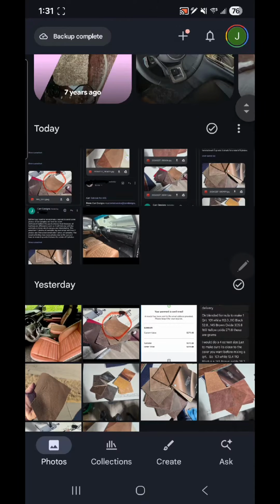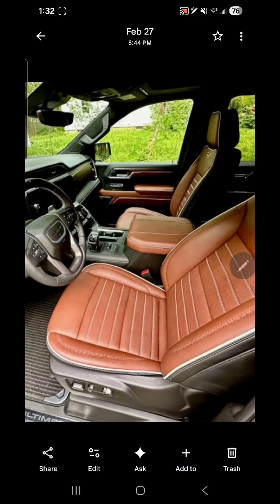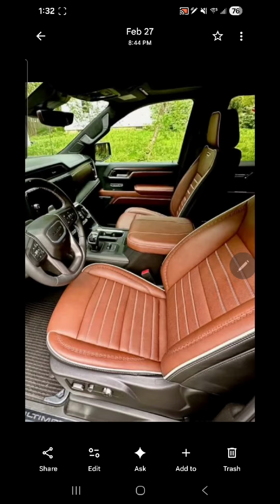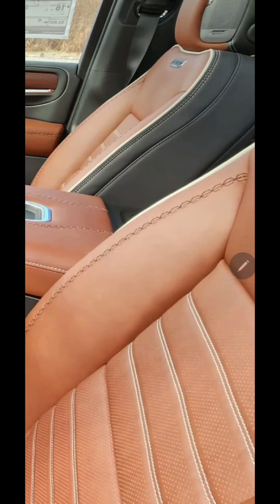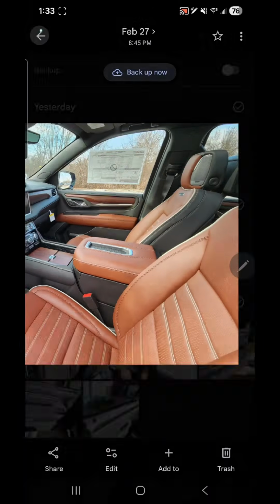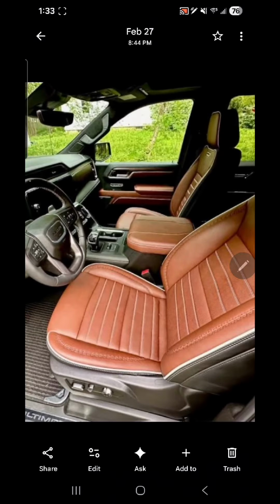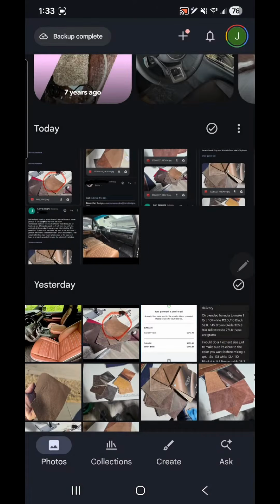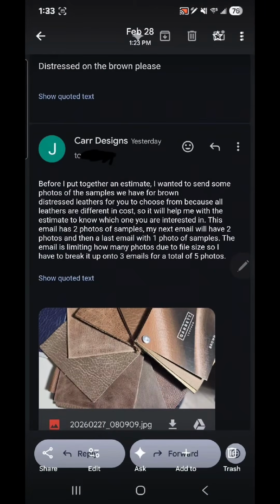Rough pricing is lying to customers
In this video, maybe didn't explain it well enough but the example is very good. Vague prices, rough ideas, ballparks, etc... that's lying to a customer, it's misleading, it can create frustration. quotes?...by definition are a set fixed cost... restoration work that's not possible unless someone on either side gets screwed. but this video shows an excellent example of why going over the details as well as we can before giving an estimate tailored to that person's interior is critical. it's easy, honest, and sets a proper expectation. People who don't want to do that process with us, aren't the right customer for our work.